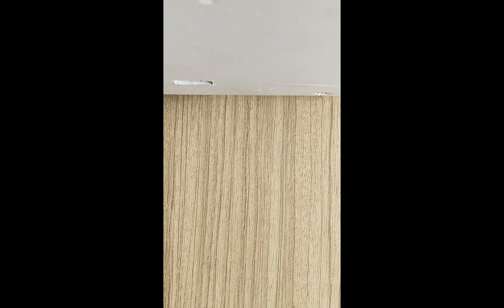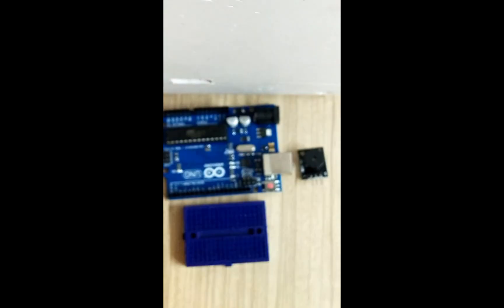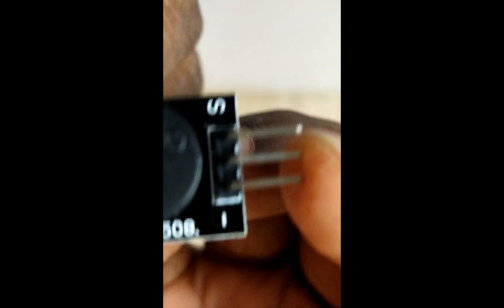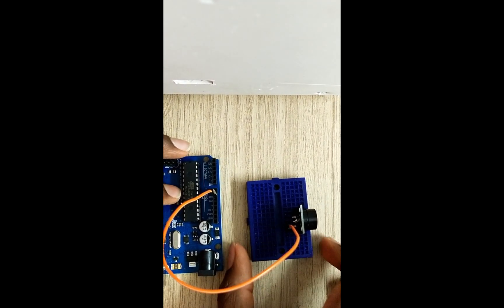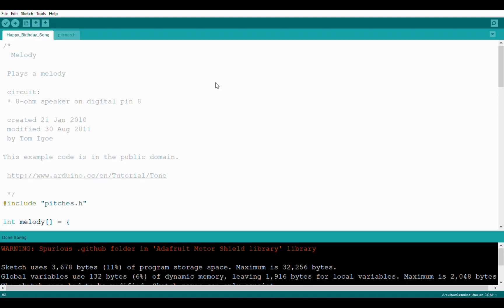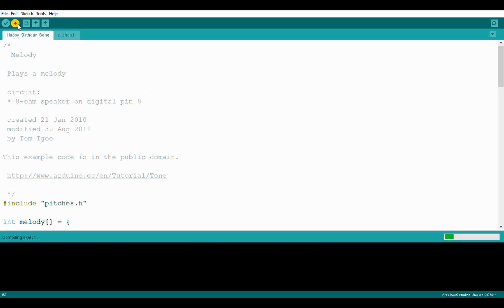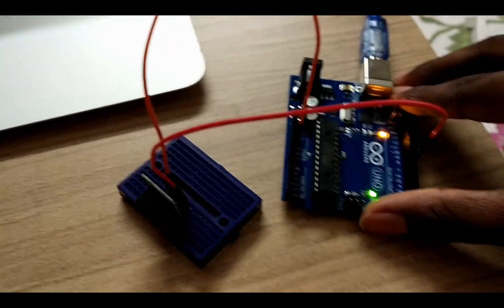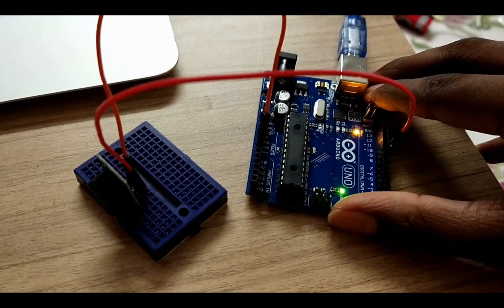Birthday Buzzer using Arduino | Happy Birthday Aditya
Happy Birthday Aditya
Hope you liked the video. It is an easy project to do.

Amazon Links for the products:
Arduino with Uploading Cable
Passive Buzzer
Mini Breadboard